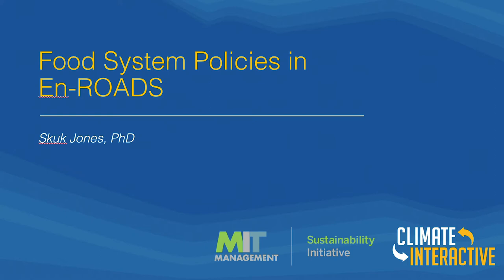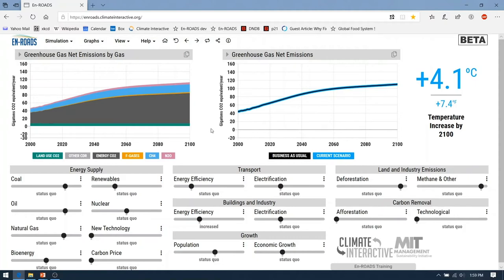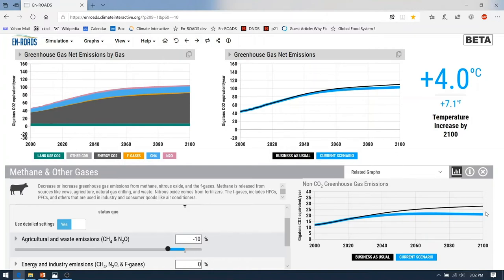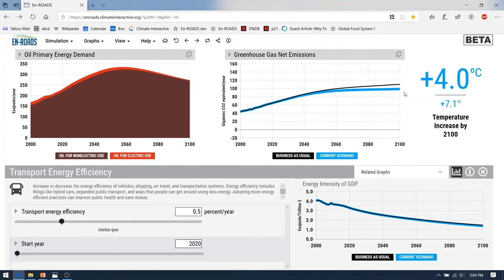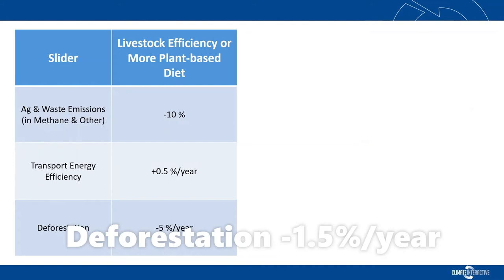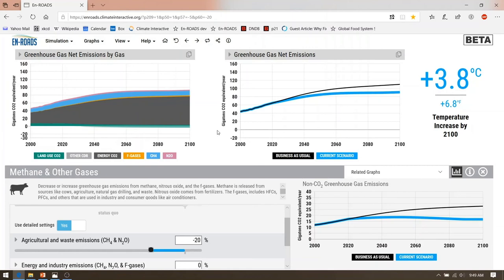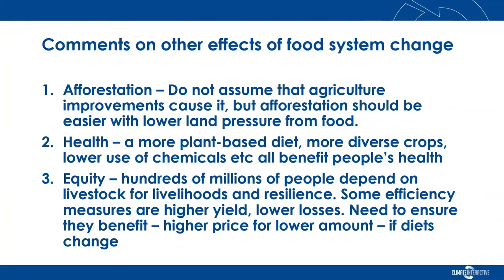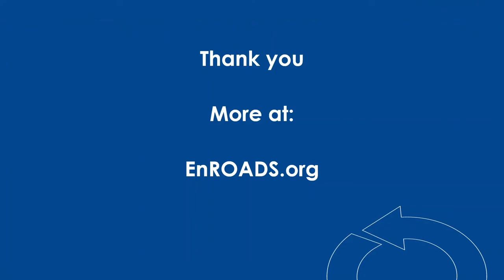Exploring Food and Farming Changes in En-ROADS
Dr. Skuk Jones of Climate Interactive walks through the different ways you can use the En-ROADS simulator to explore the impacts of systematic changes in food and farming patterns.